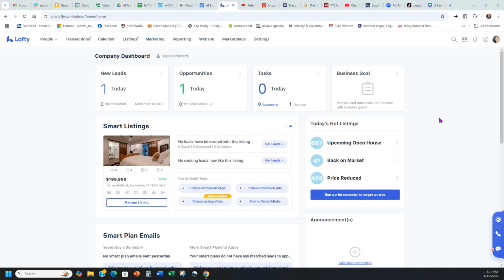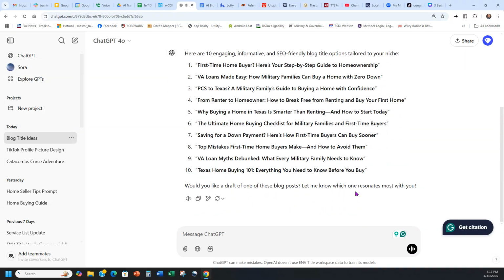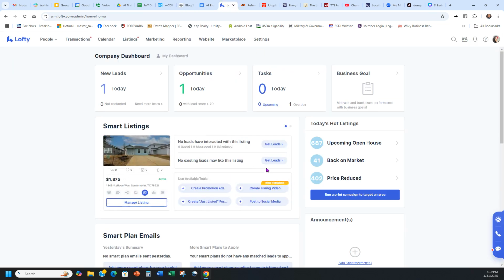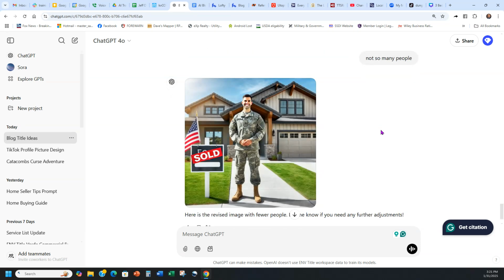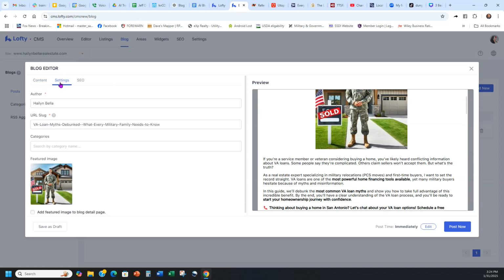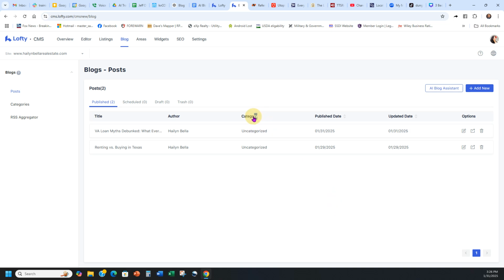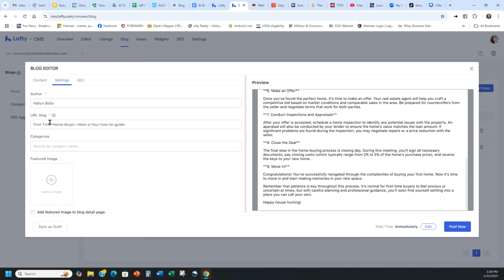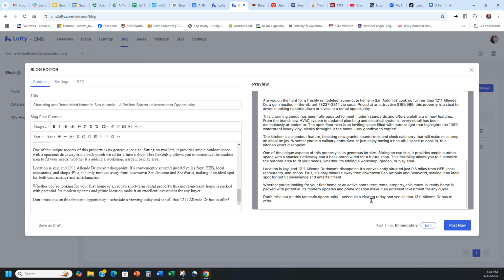Lofty - Blogging with AI - Blogging made easy!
Learn how to use the Lofty AI and ChatCPT to easily blog for the year.